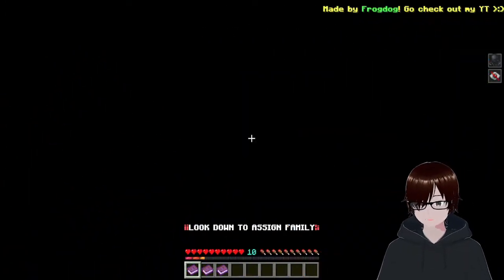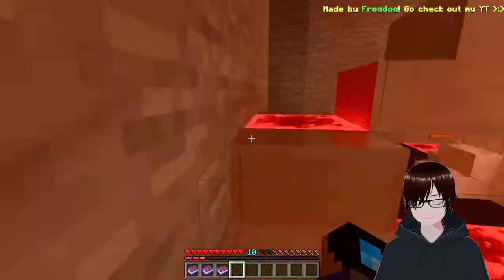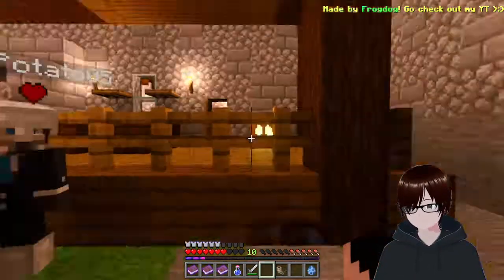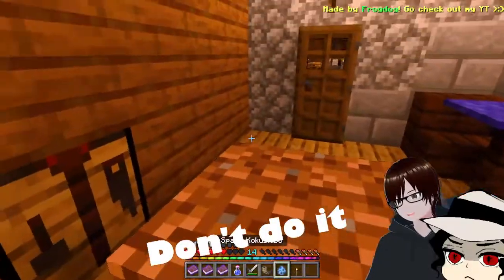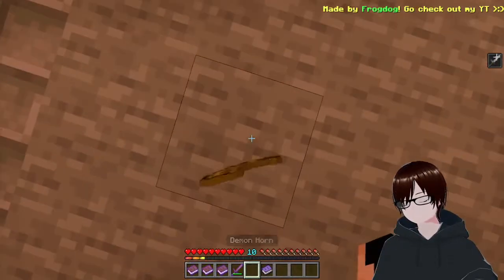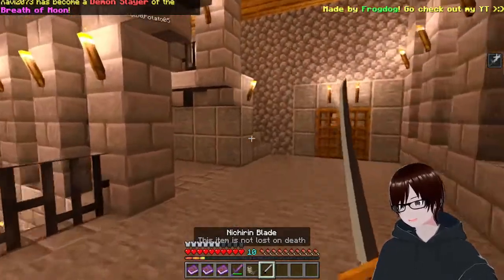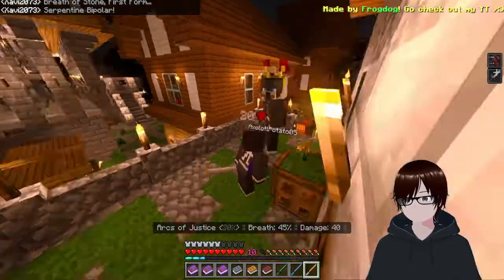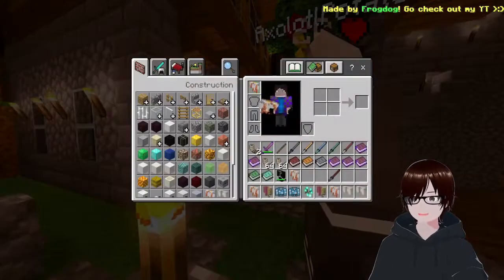👹 Demon Slayer in Minecraft! | Akuma no Isan Addon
The Best Demon Slayer Addon for Bedrock there is!

Consider Donating to the Channel!